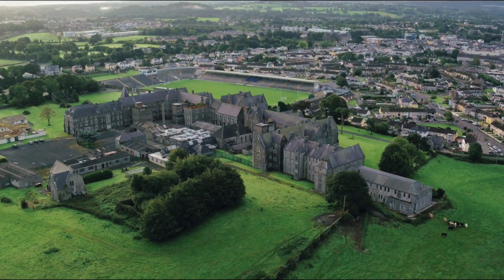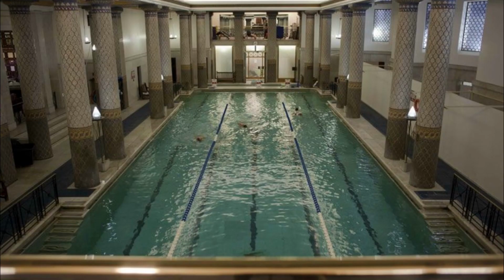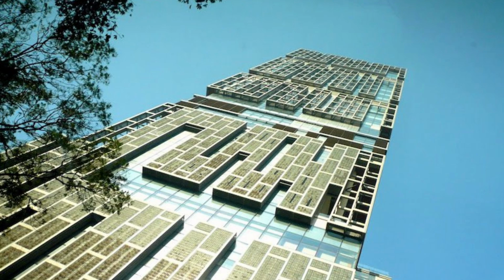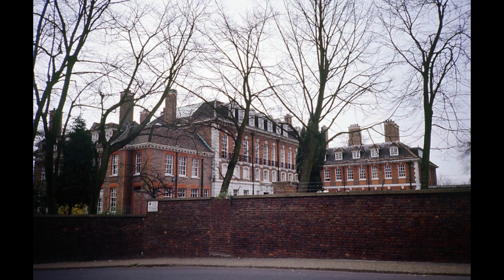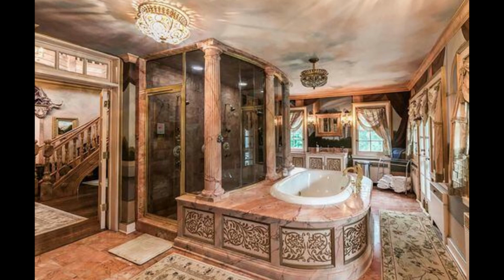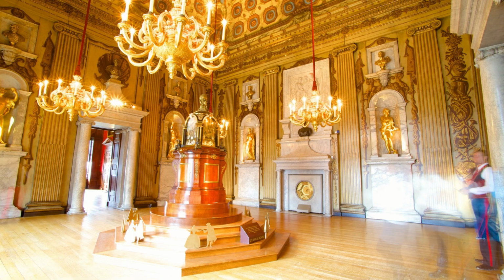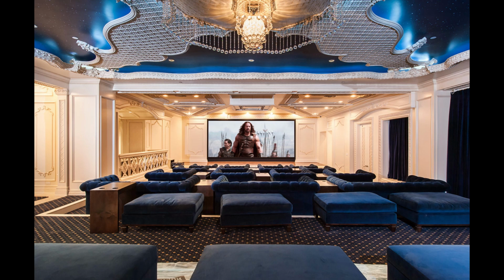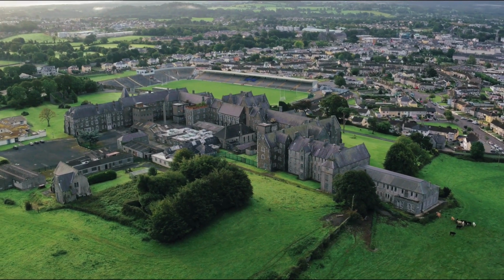Inside the jaw-dropping world of billionaires: Top 10 most expensive houses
In this video, we're taking a look at the 10 most expensive houses in the world. These homes are owned by some of the world's richest and most famous people, and they all cost a pretty penny!

From a palace in Monaco to an estate in Saint-Tropez, we've compiled the top ten most expensive houses in the world. Watch as we explore these incredible properties and learn about the people who live in them!
In this video, we're taking a look at the 10 most expensive houses in the world. These homes are owned by some of the world's richest and most famous people, and they all cost a pretty penny!From a palace in Monaco to an estate in Saint-Tropez, we've compiled the top ten most expensive houses in the world. Watch as we explore these incredible properties and learn about the people who live in them!